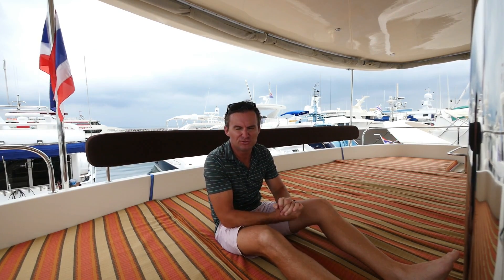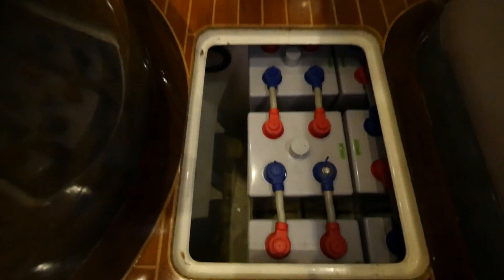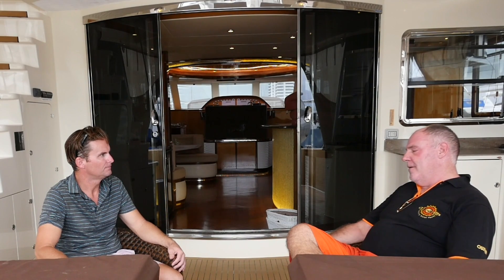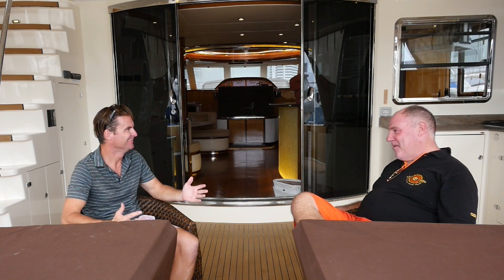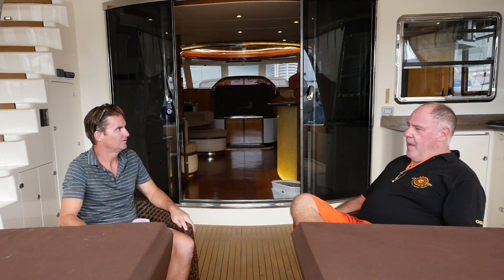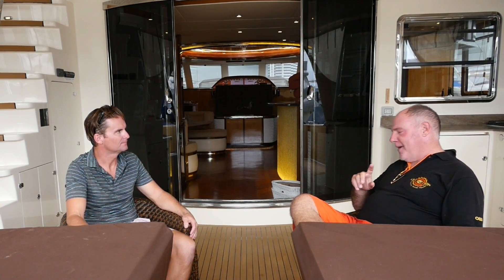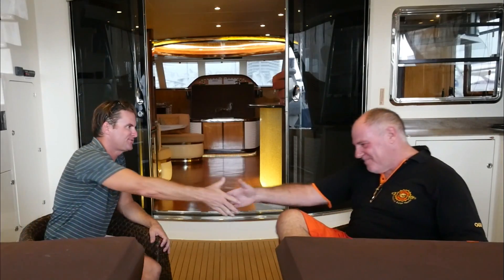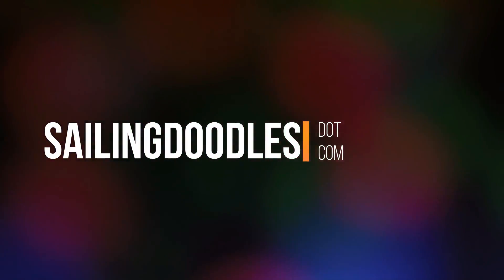SOLAR ASSISTED YACHTS - An Interview With Heliotrope Yachts Owner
I take a tour of Heliotrope, a solar assisted power yacht, and interview the owner of the boat and manufacturing company to learn more about Solar power generation, storage and the future of yachting.

Would you like to join us on the boat?

These are things like camera equipment  and a new drone that we really could use to make better videos for you to enjoy:

Drone - Yuneec Typhoon Q500 4K

Sony A6000